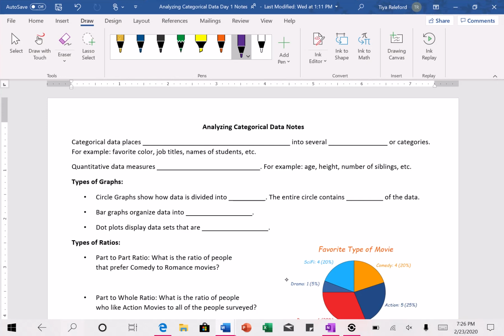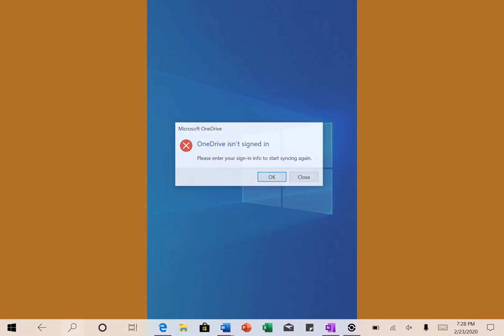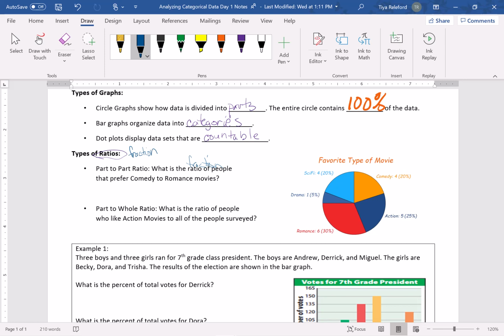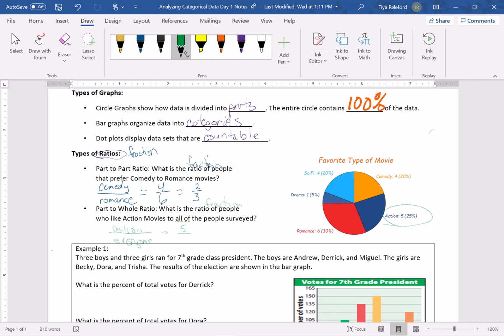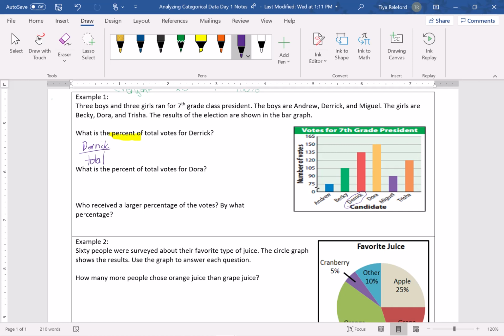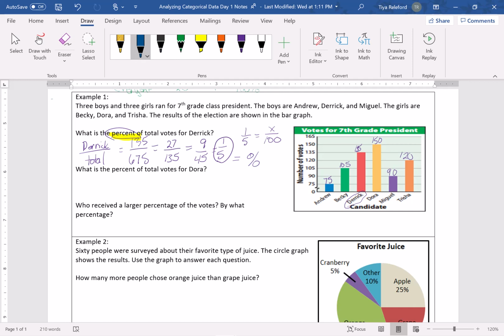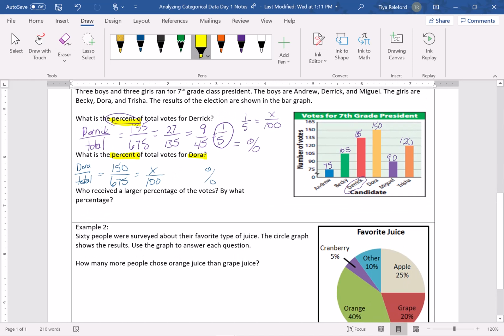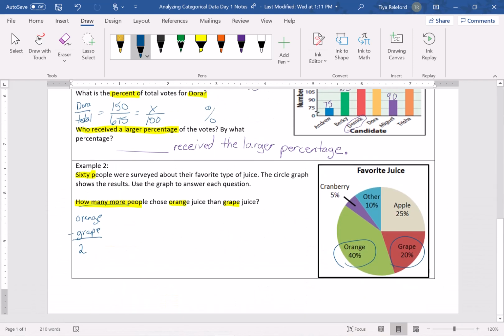Tuesday 2-25 categorical data